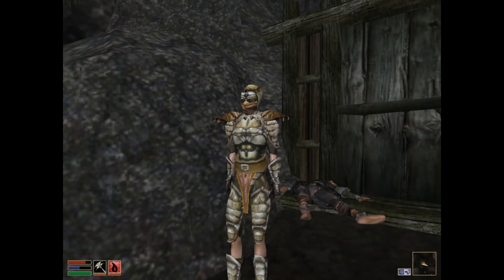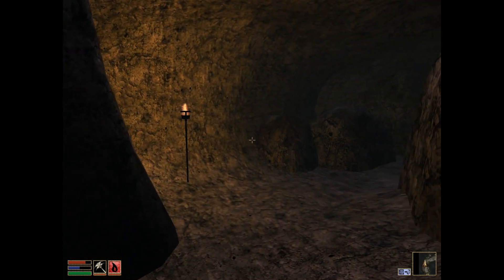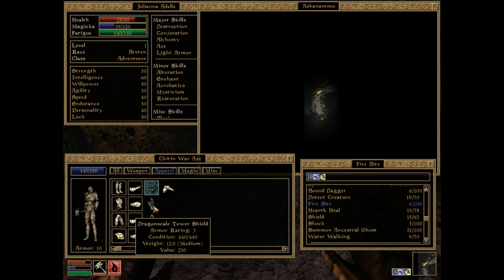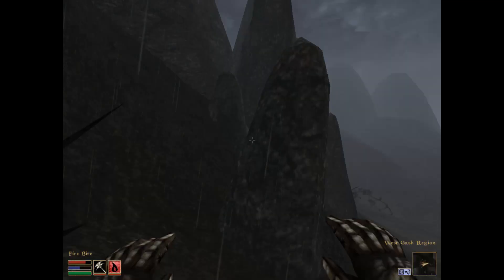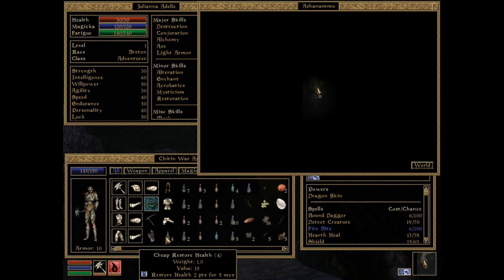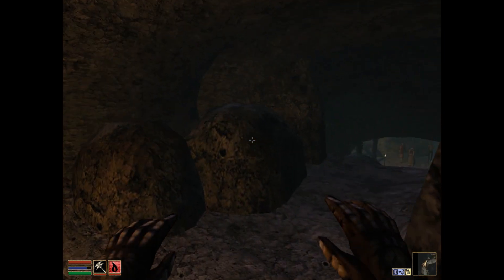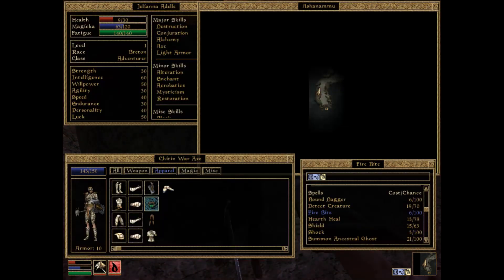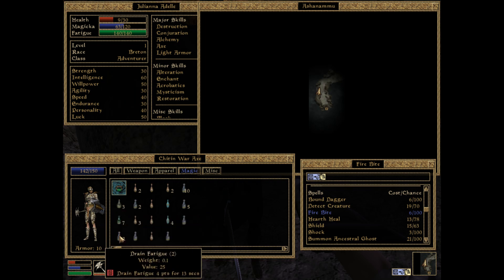Caldera Mine (Let's Play Morrowind Blind Episode 6)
Let's Play Vanilla Morrowind Blind!
Our character Julianna Adelle lost her parents when she was very young. She was raised by an old wizard and an alchemist.

Episode 6: In this episode of Let's Play Morrowind Blind, Julianna tries to defeat the Telvani agents hidden in Caldera mine and delivers a letter for a strange orc.

Morrowind is the third title in the Elder Scrolls game series by Bethesda Softworks.